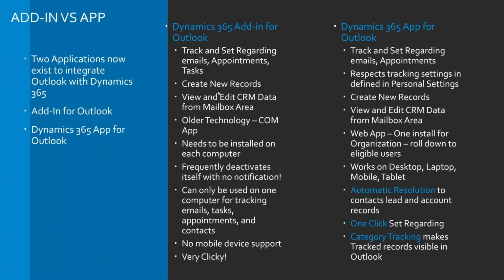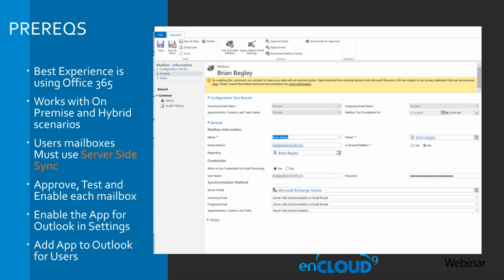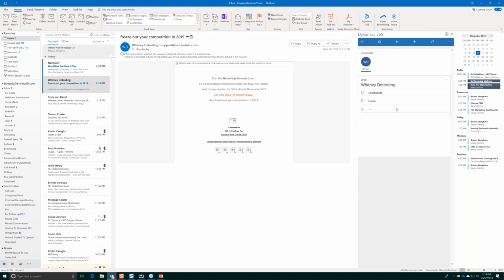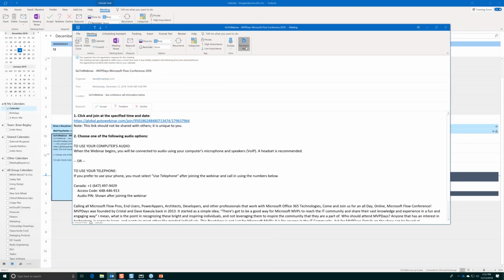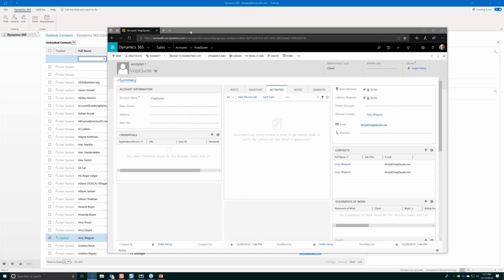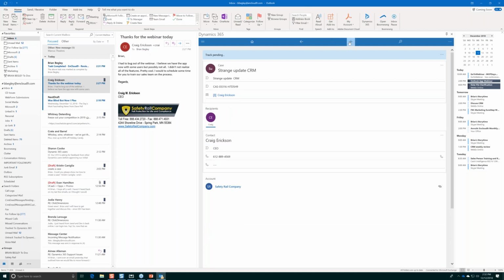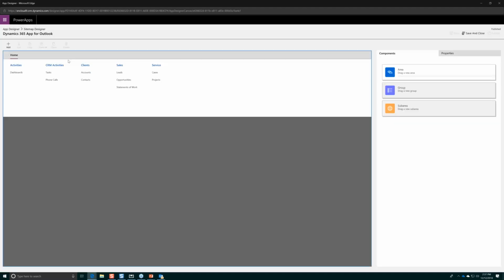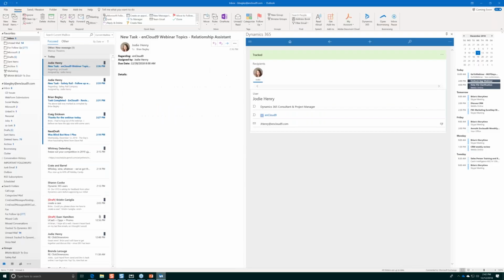Intro to the Dynamics 365 for Outlook App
In this short Webinar recorded in December 2018, Brian Begley  discusses what you can and can't do, how to bridge the gaps, as well as customizing the Outlook app to meet your organization's needs.